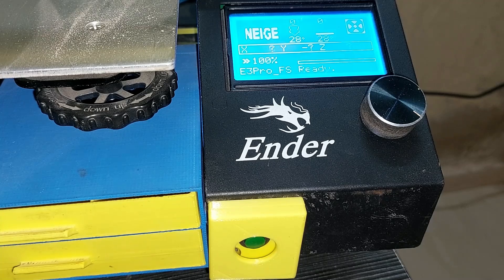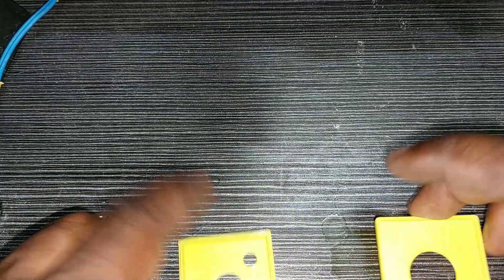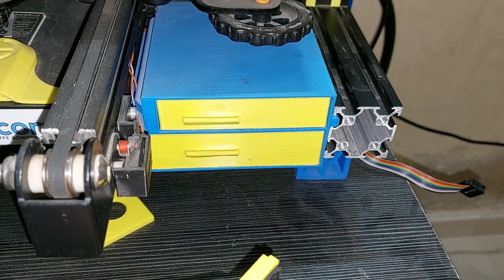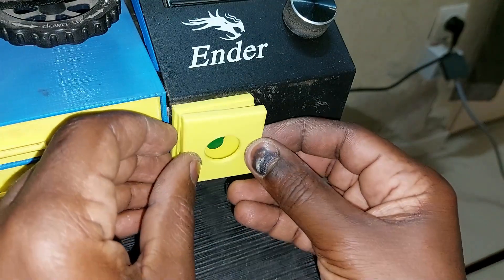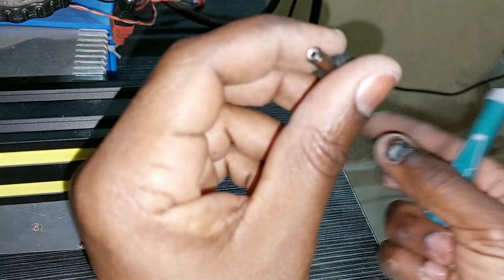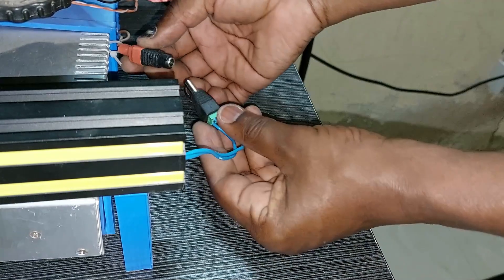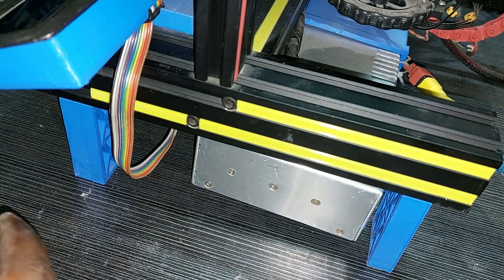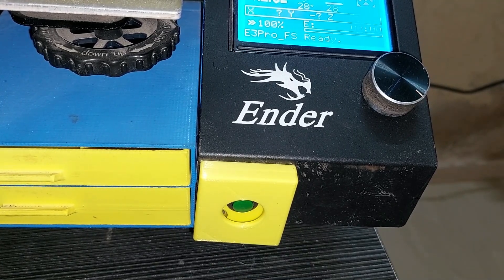100: How to Move the Power Button of the Ender 3 Pro at the Front Using a Push Button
In this video I am showing how to move the power button of the Ender-3 Pro at the front, using a push button.

- From AliExpress